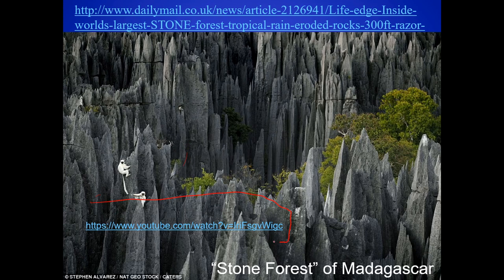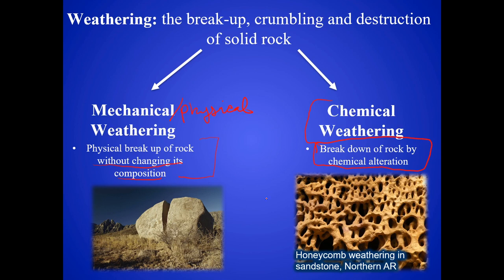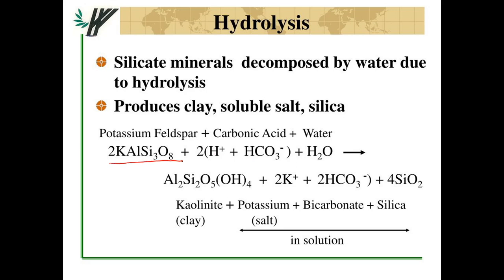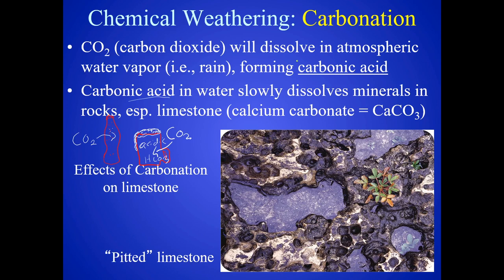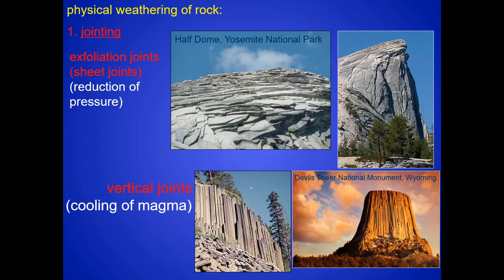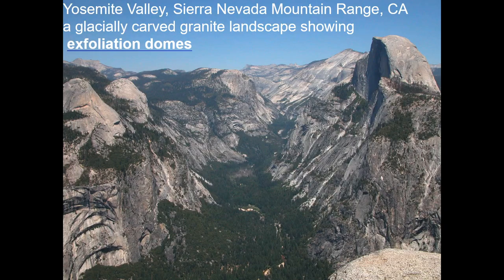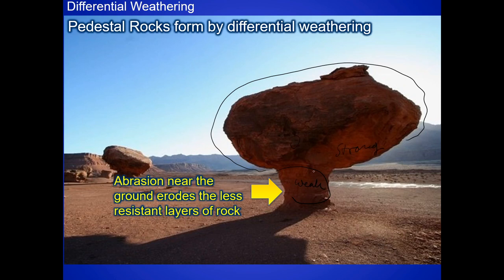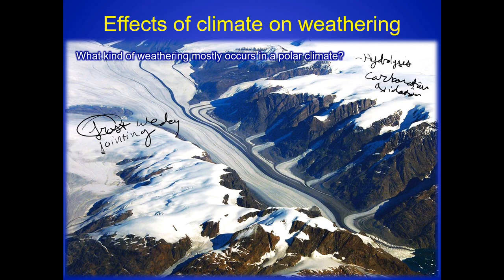ES Lecture 9 Weathering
This is lecture 9 for Earth Science at Del Mar College with Dr. Hurt. The subject is weathering. Enjoy!